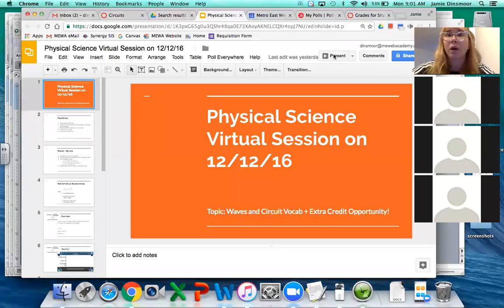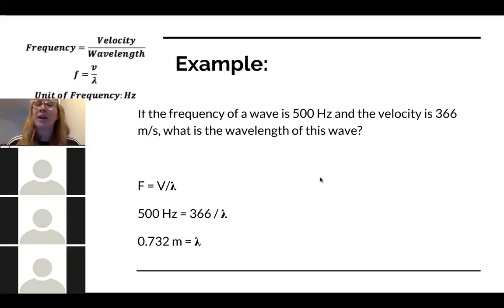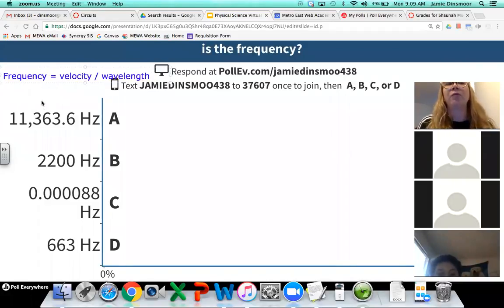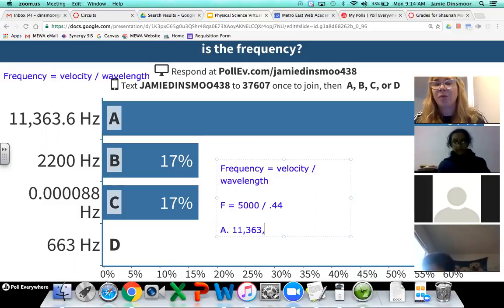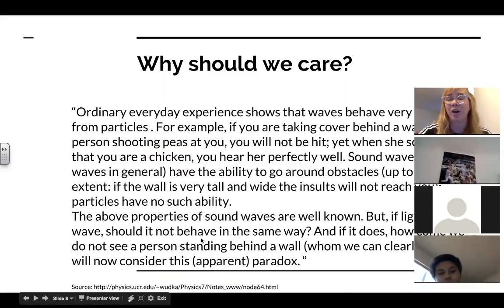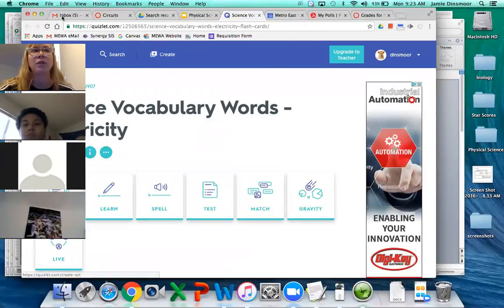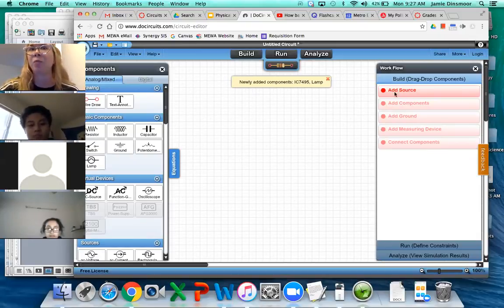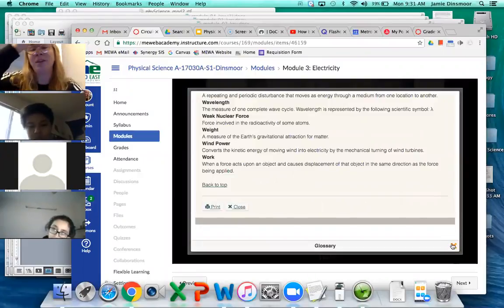Physical Science 12:12